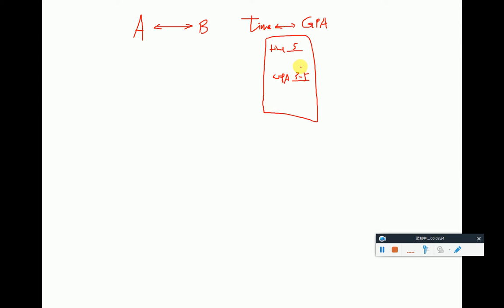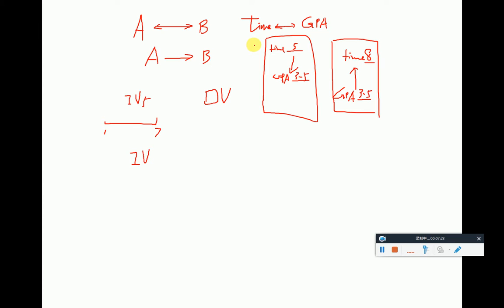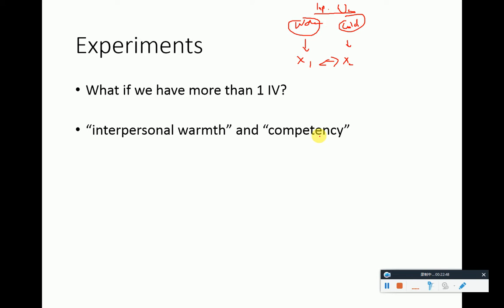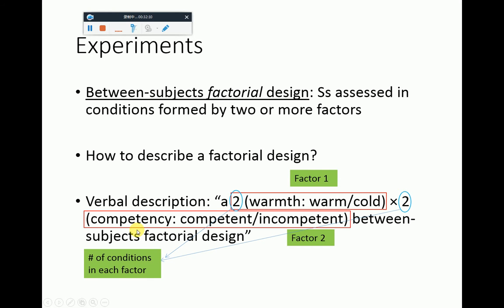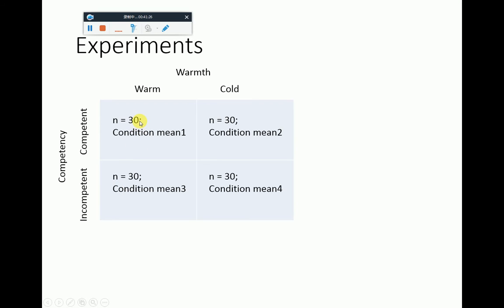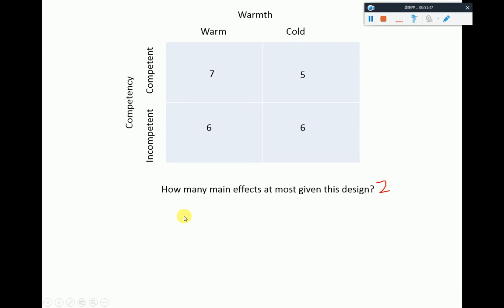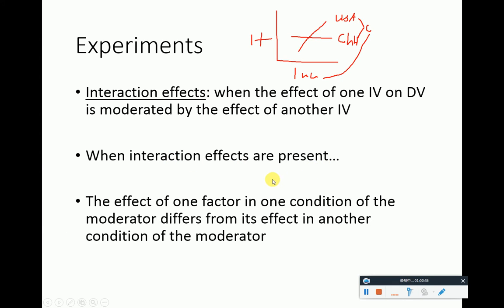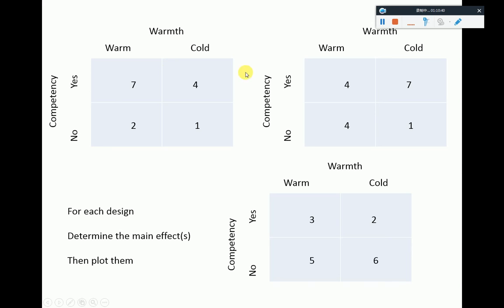L12 experiment 2